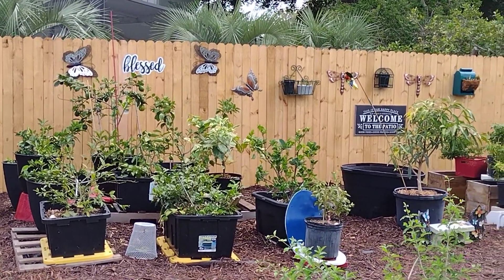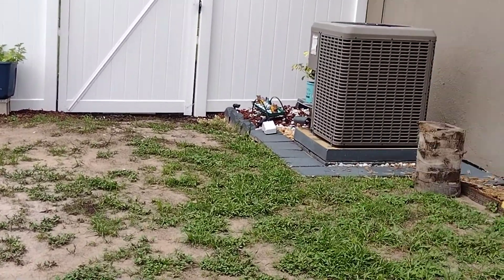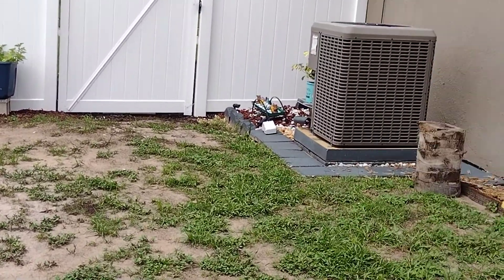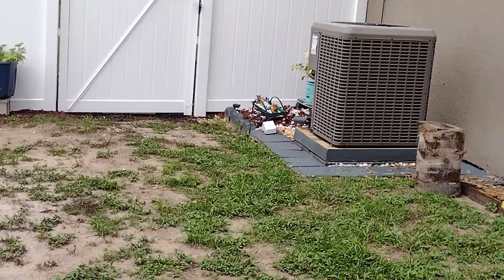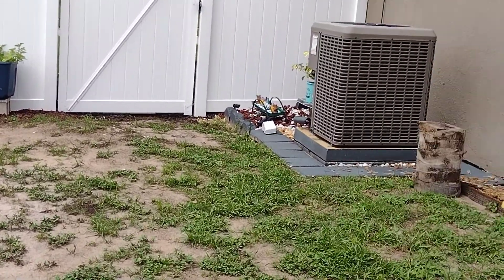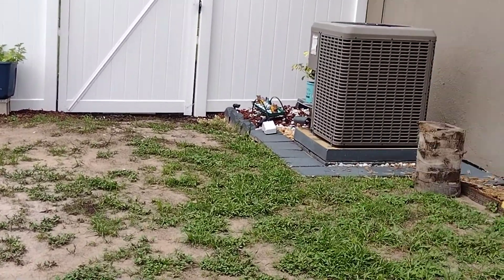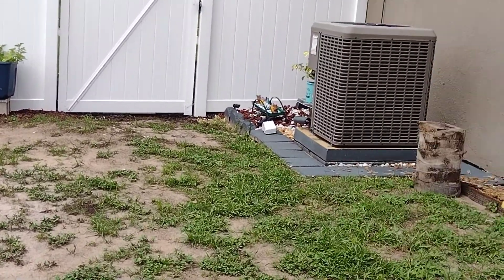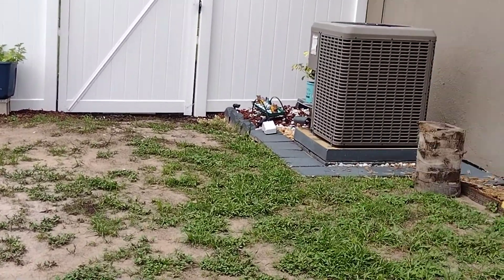July Update on our tropical fruit garden